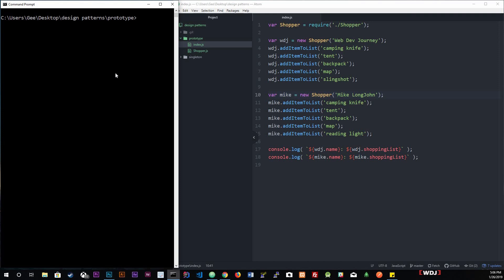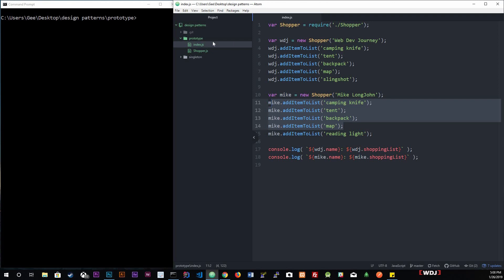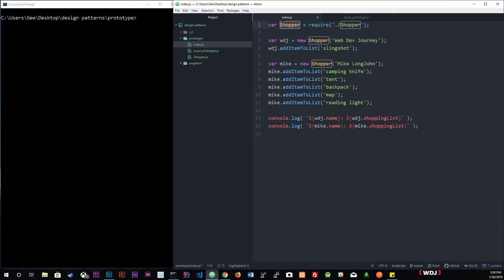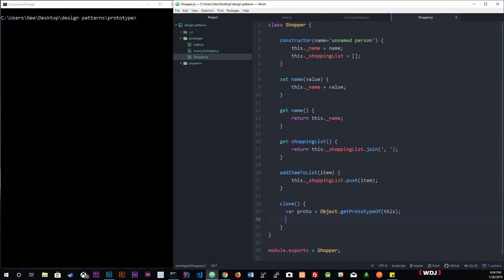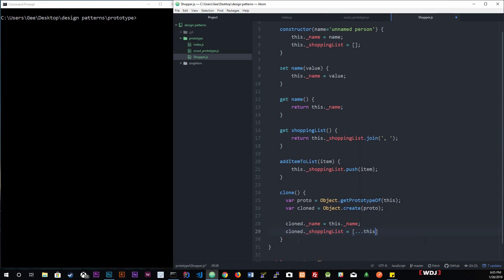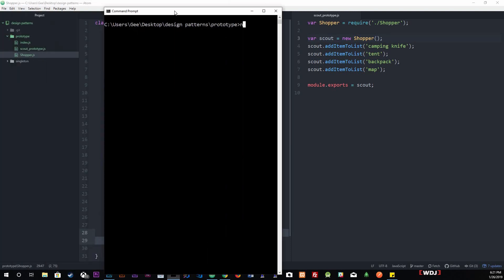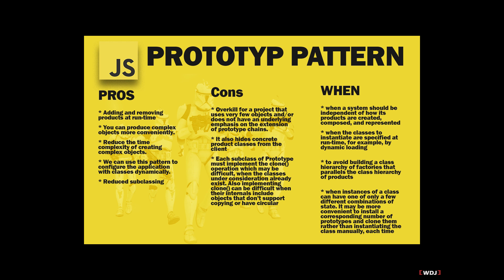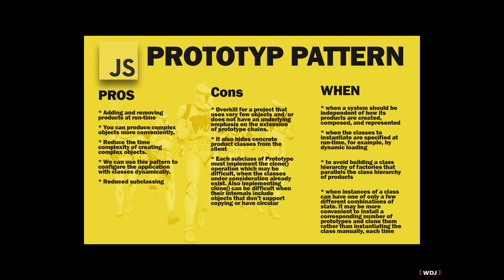Design Patterns - Prototype Pattern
The prototype pattern is a creational design pattern. Prototype patterns is required, when object creation is time consuming, and costly operation, so we create object with existing object itself. One of the best available way to create object from existing objects are clone() method. Clone is the simplest approach to implement prototype pattern. However, it is your call to decide how to copy existing object based on your business model.

BOOKS
Design Patterns: Elements of Reusable Object-Oriented Software